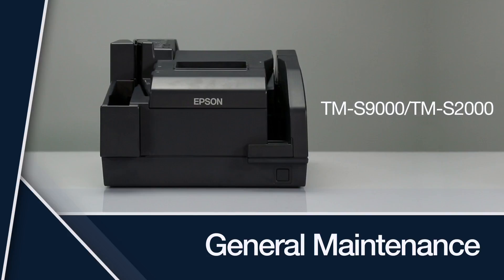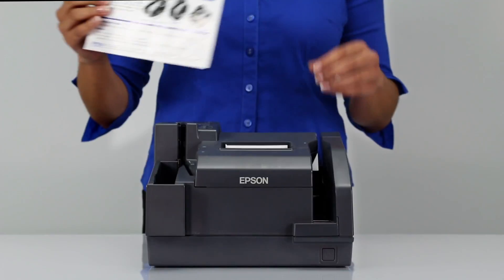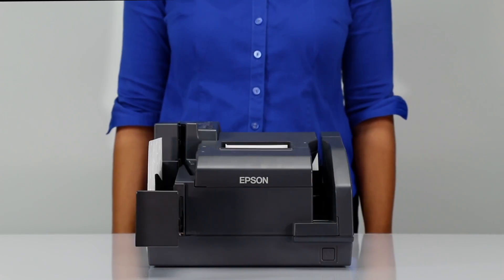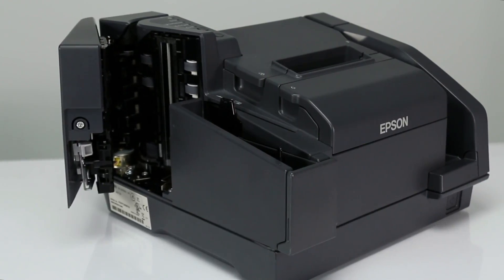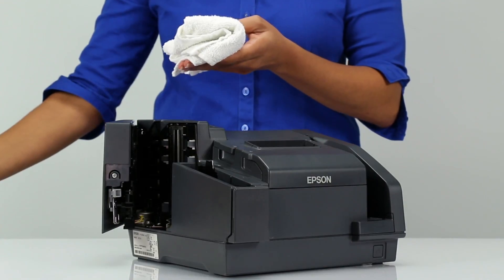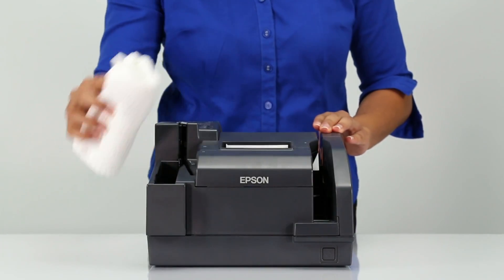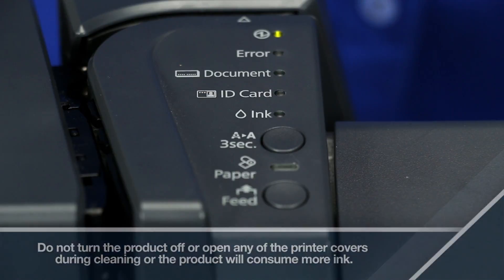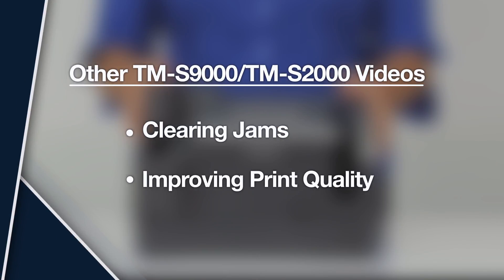Epson TM-S9000 and TM-S2000 - General Maintenance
This video demonstrates general care and maintenance of the TM-S2000 and TM-S9000.